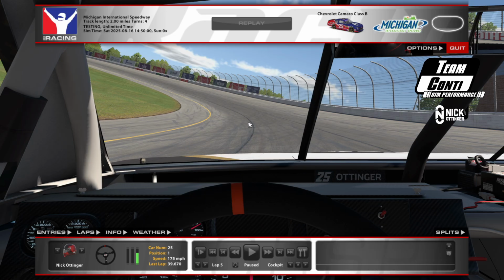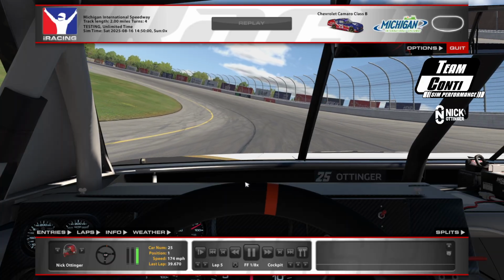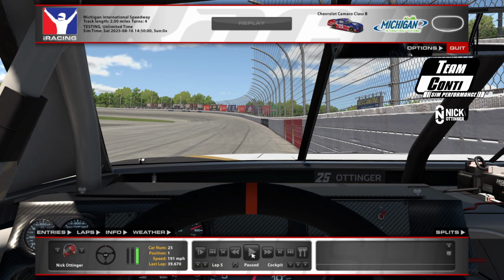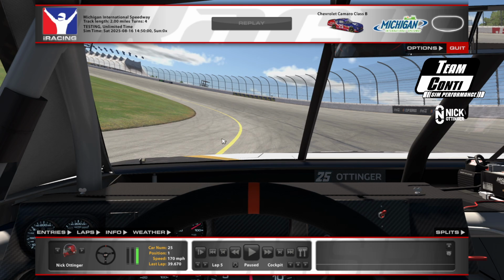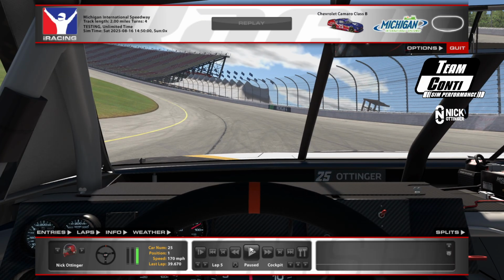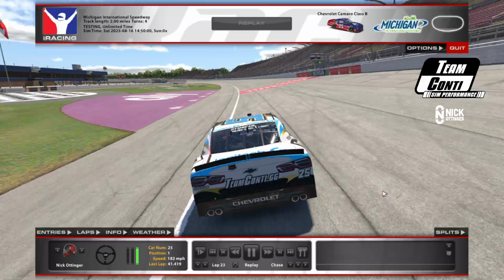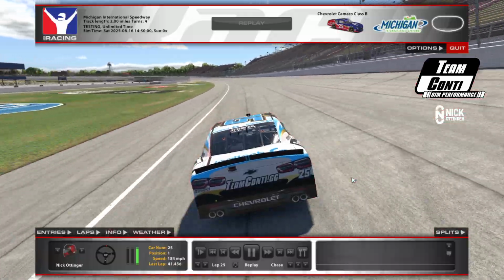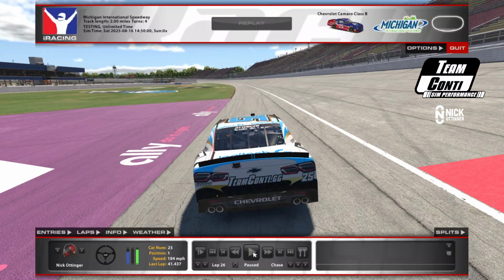iRacing Pro Track Guide by Team Conti Sim Performance I NASCAR Xfinity at Michigan Speedway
Driven by: Nick Ottinger
2025, S3

00:00 - Introduction
00:34 - Start of Run (Driver View)
04:11 - Deep Dive Into Turn 1 Qualities (Driver View)
09:35 - Deep Dive Into Turn 2 Qualities (Driver View)
13:11- Deep Dive Into Turn 3 Qualities (Driver View)
16:17 - Deep Dive Into Turn 4 Qualities (Driver View)
17:41 - Lap 26-30 Qualities (In-car & Exterior)
20:23 - Final Thoughts!

Team Conti Sim Performance offers Pro-built iRacing oval setups, specializing in the Top 3 eNASCAR iRacing series. But we don't stop there; TCSP offers one of the best aftersales experiences in the market by offering pro-level support, development, and follow through to help our customers reach their fullest potential. We hope that you'll see the value in becoming a part of the TCSP community - good luck & we'll see you on the track!